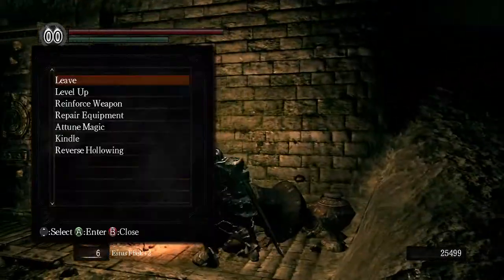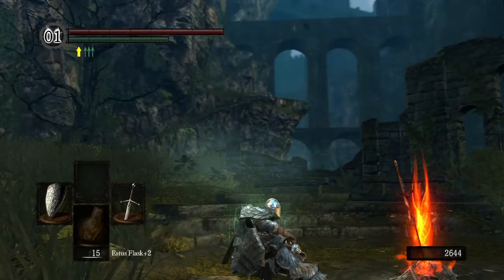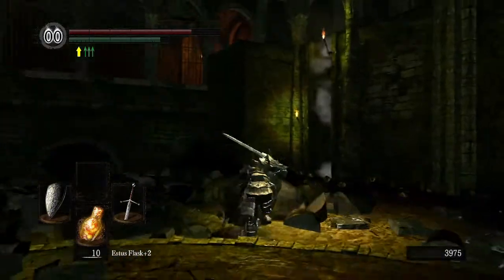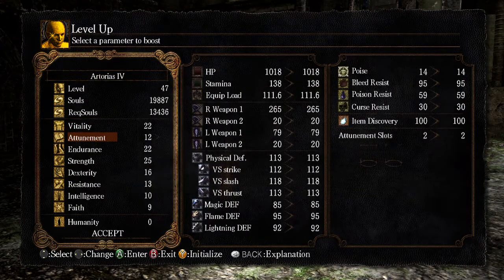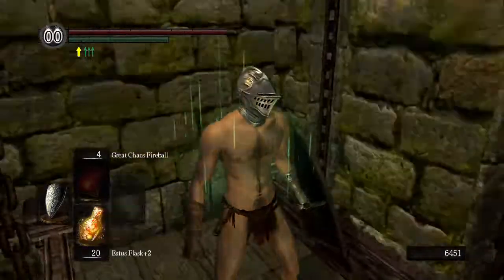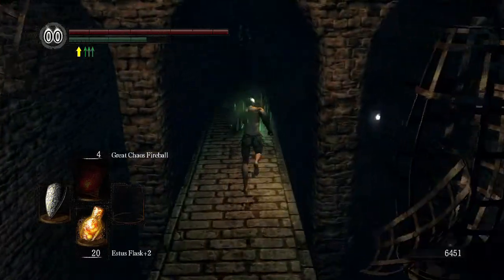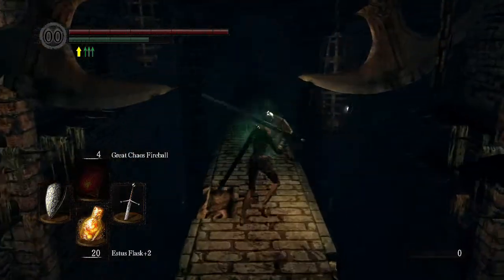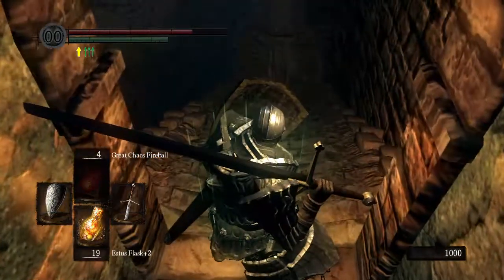Pinwheel and Stray Demon! DS1 pt 11